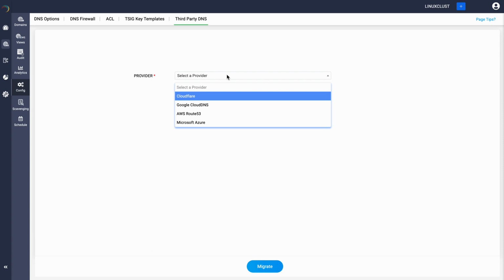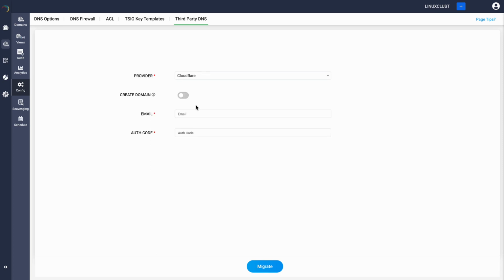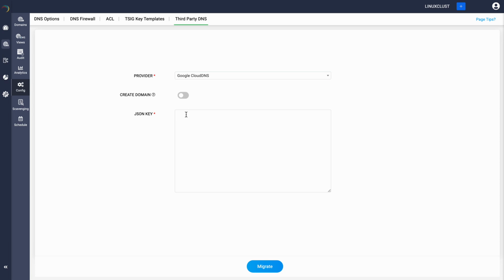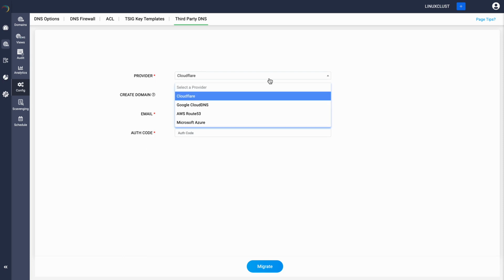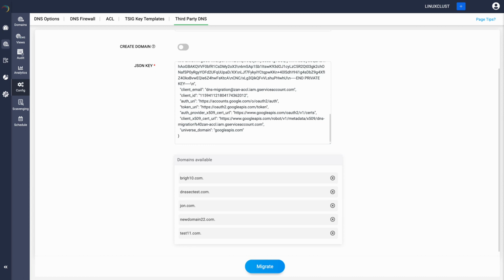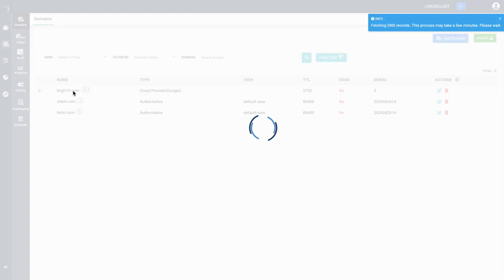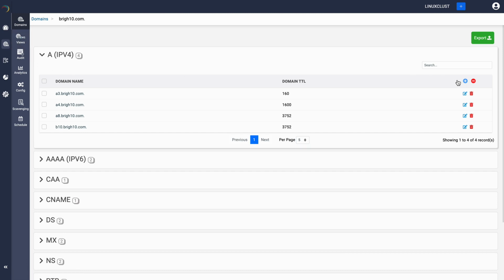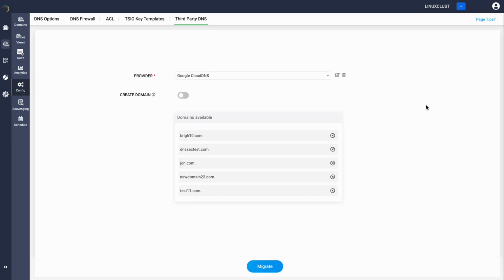How to centralise the administration of DNS zones from third-party cloud vendors in DDI Central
Simplify DNS management by migrating Microsoft Azure Zones, AWS Route53 Zones, Cloudflare Zones, and Google CloudDNS Zones into ManageEngine DDI Central's single unified user interface. Centralize operations to reduce complexity and fragmentation, minimize configuration errors, and decrease operational overhead. DDI Central's unified interface, comprehensive visibility, and scalable flexibility ensure highly efficient and secure DNS management across diverse environments. Start your free 30-day trial today!